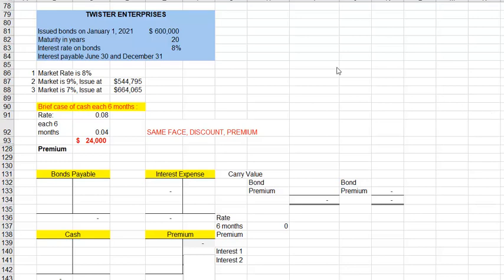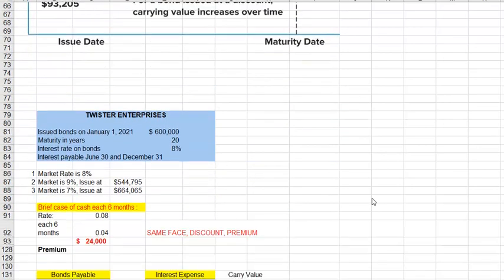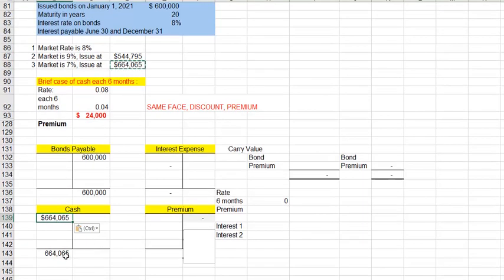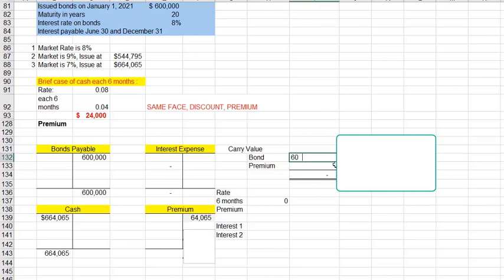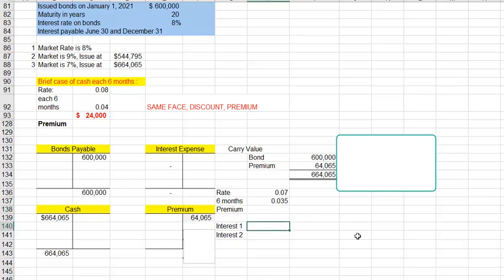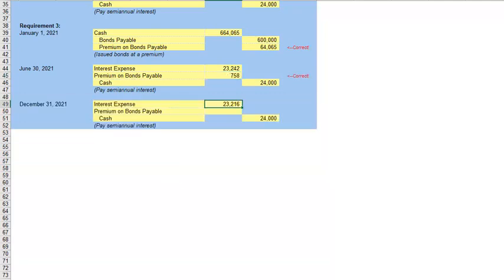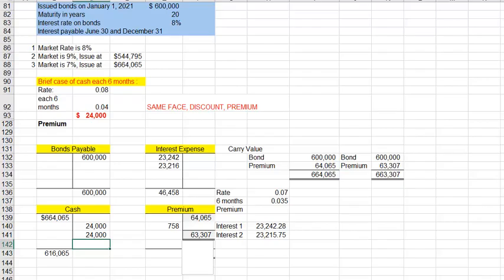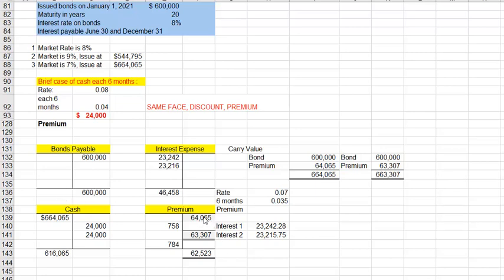CH 9 problem part 2